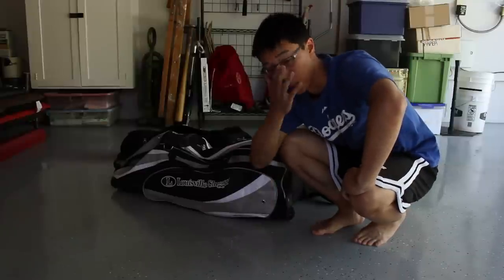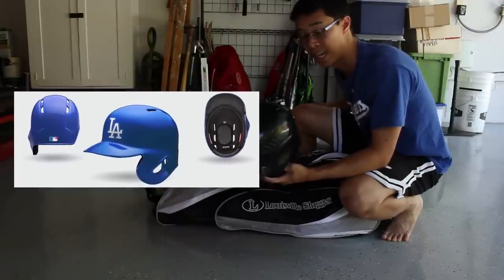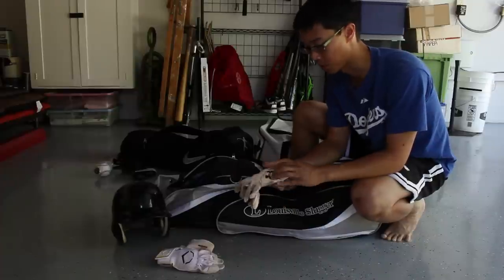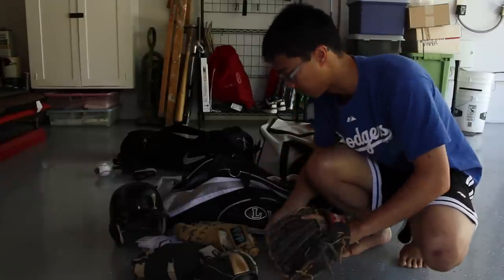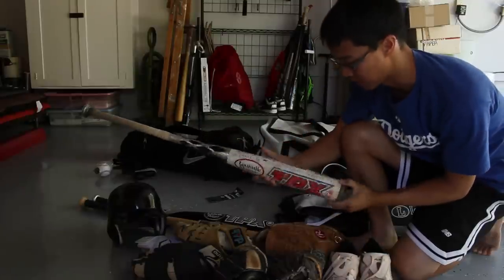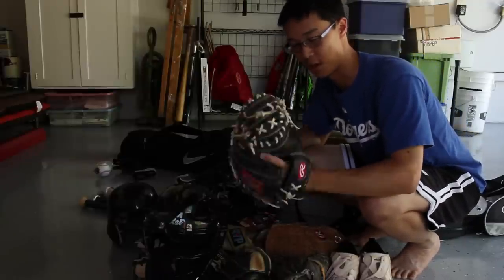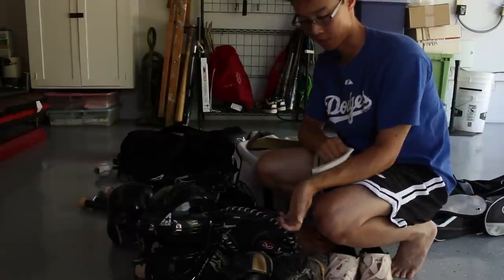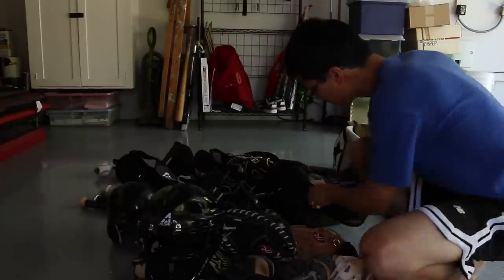What's In My Baseball Bag?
What's in my baseball bag 2013.

Helmet - 0:34
Rawlings CoolFlo Pro

Batting Gloves - 1:23
EvoShield Batting Gloves
UnderArmour Batting Gloves
Nike Diamond Elite

Gloves - 1:53
Mizuno Pro Custom - Outfield 12.75"
DAB - First Base Mitt 12.50"
Rawlings RTD202 - Infield/Pitcher 11.50"
Rawlings ASDJ21 - Infield/Pitcher 11.50"
Rawlings Larry Walker Series - Utility 12.00"
Rawlings Larry Walker Series - Utility/Outfield 12.50"
Nike Diamond Elite - Outfield 12.75"

Cleats - 2:54
Nike Air Show - White/White
NikeID Gamer - Custom

Bats - 3:12
SKLZ LiveWire Bamboo Albert Pujols Training Bat - 34"
Louisville Slugger TPX Omaha 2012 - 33" 30oz BBCOR
Louisville Slugger TPX EXO Grid 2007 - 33" 30oz BESR
XBat Model 27 Custom Pro Maple - 32.5" 30.5"

Catchers Gear - 4:01
All Star Ultra Cool Lightweight Catchers Mask
Rawlings Catcher's/Base Coach Helmet
All Star MVP 2300SP
Rawlings Mark of a Pro - Pro Taper Catcher's Mitt
All Star System 7 Chest Protector
All Star System 7 Leg Guards

Bags:
Louisville Genesis 2.0
Nike Swingman

Other accessories:
Pro Hitter - 1:10
Base Digger Tool
Glove Relacing tool
Game Signs: 4:05
EvoShield Thumb Guard: 4:44
PalmGuard Inner Glove
EvoShield Wrist Guards